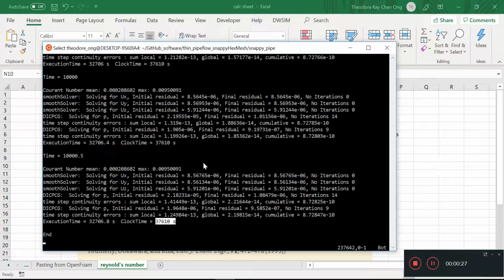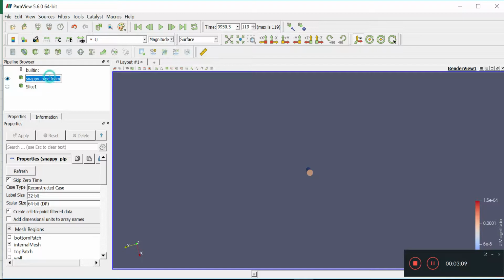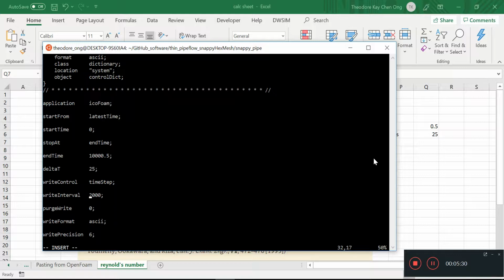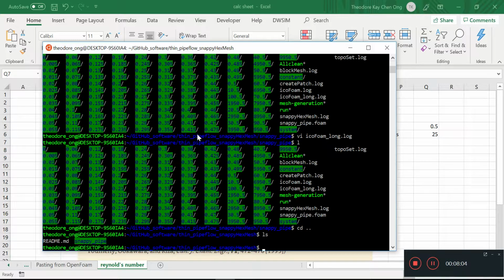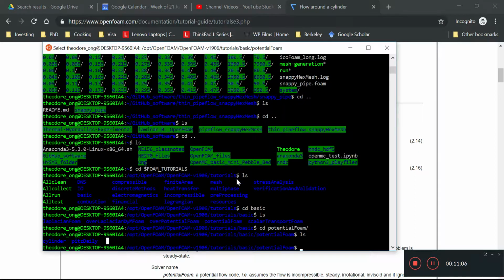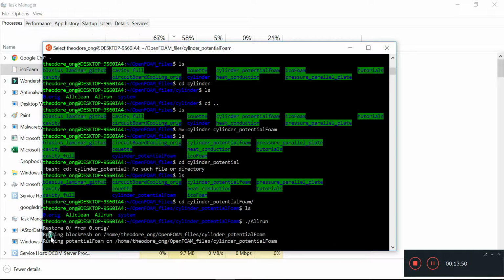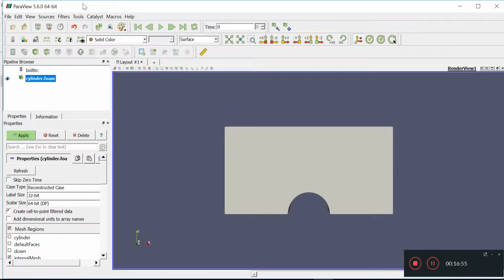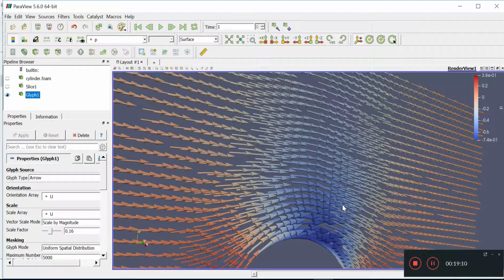OpenFOAM Intermediate - 21 3D pipeflow icoFoam and introduction to potentialFoam